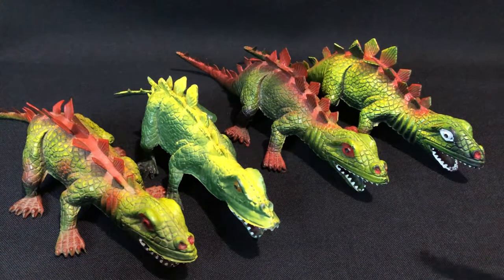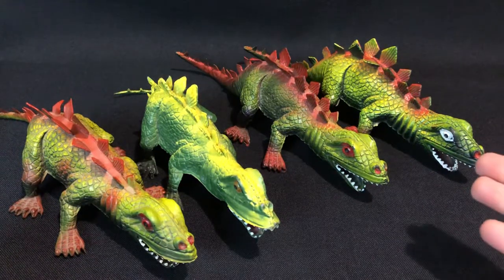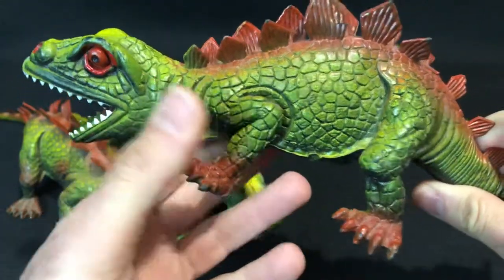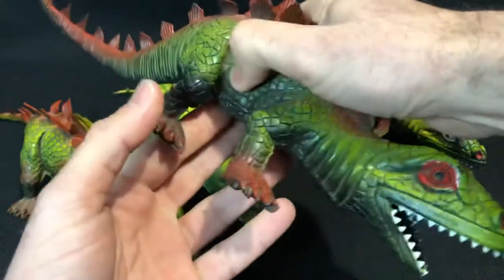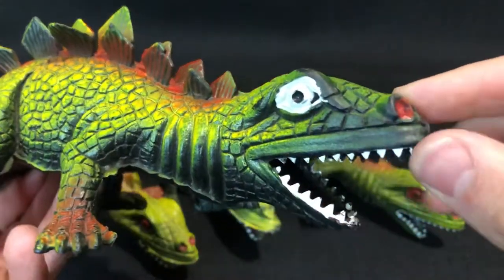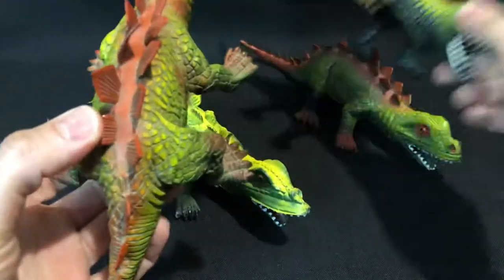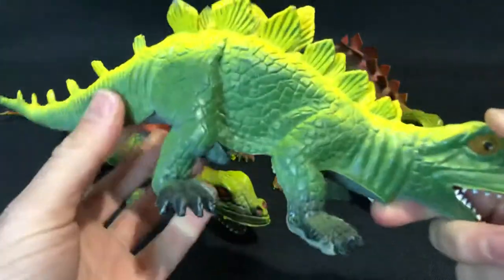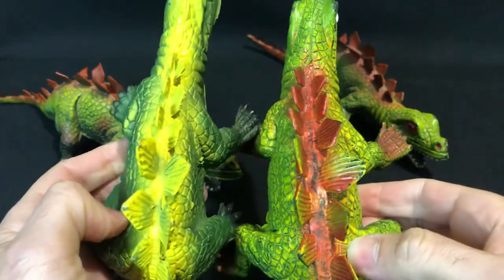Stegosaurus variants that may have been produced from imperial!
These were very common in the 80s and 90s, I did have a few as a kid. This bizarre representations of stegosaurus has lots of charm and it’s one of my favs.